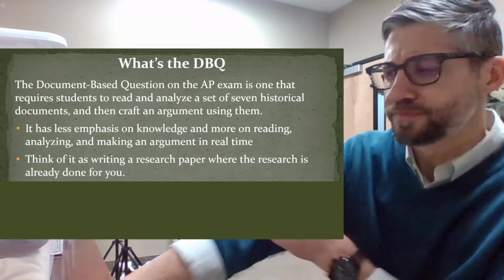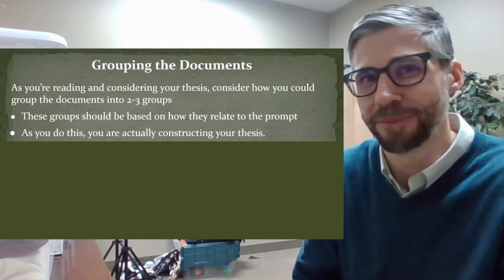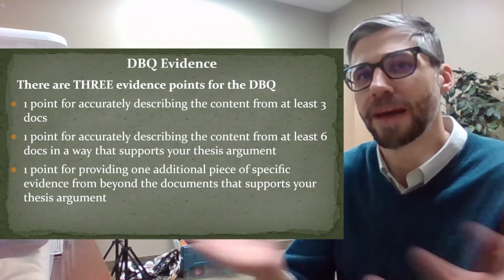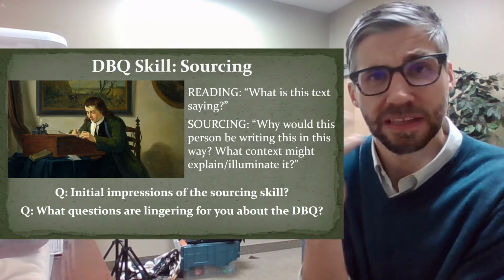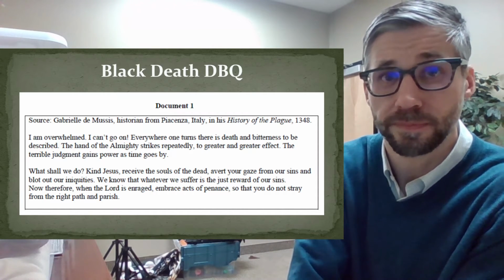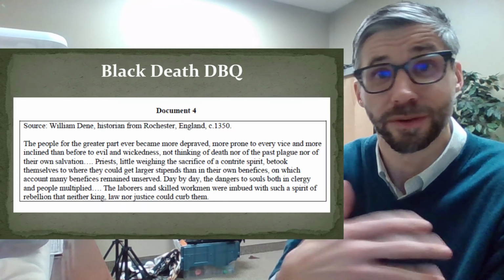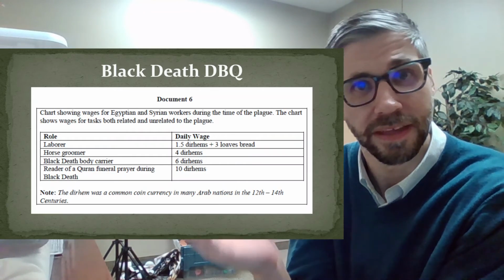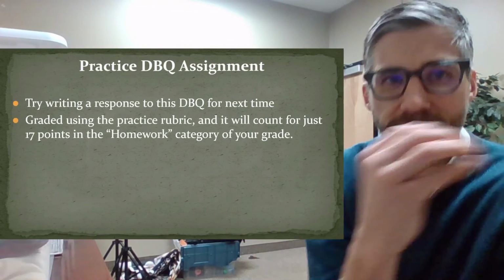AP World History: Intro to the DBQ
Mr. Welle's intro to the DBQ for AP World History students